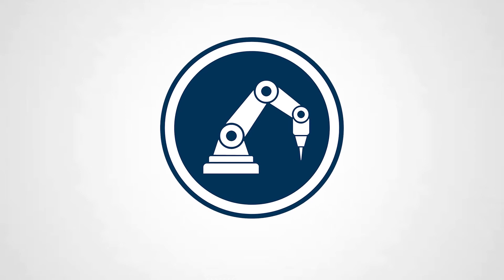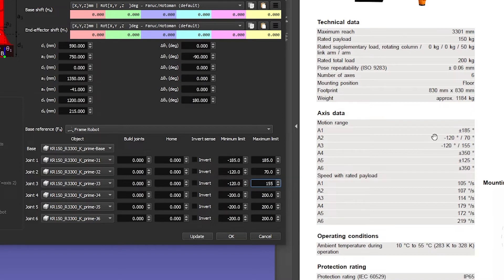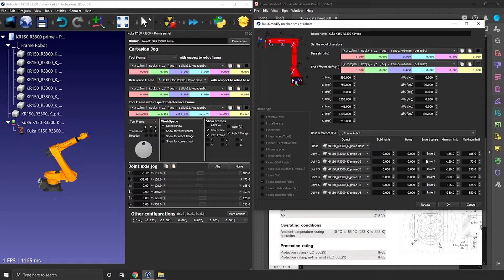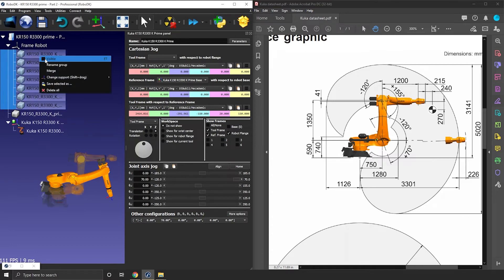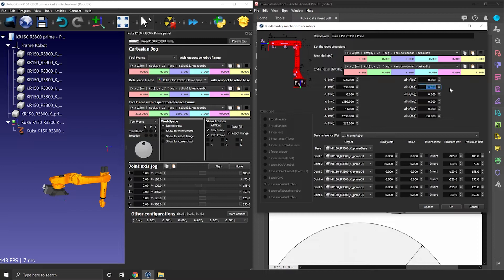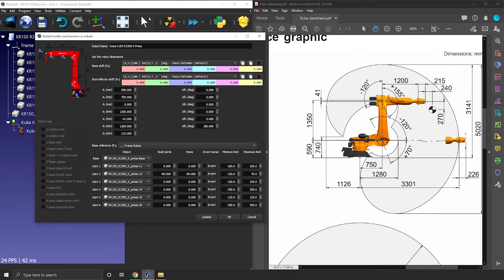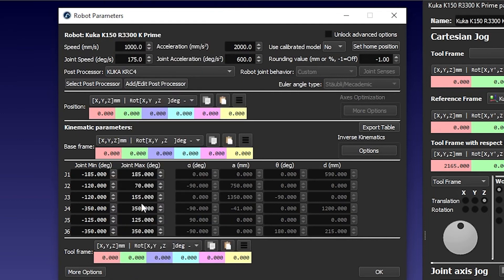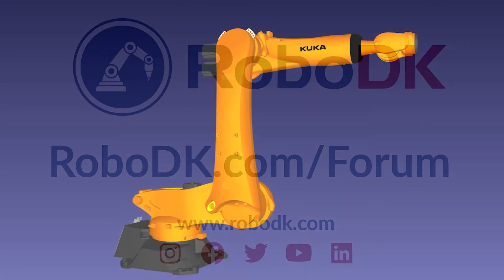Model your robot arm - Part 2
In this second video of modeling your own robot arm, you will learn how to go deeper into the robot parameters to make sure your modeled robot in RoboDK exactly represents your real robot.

This will help you properly model or customize your robot in RoboDK if you don’t find it by default in RoboDK’s robot library.

Learn more about modeling mechanisms and robots in RoboDK’s online documentation

Table of content:
00:00 Introduction
00:30 Add joint limits
01:34 Test & correct joint limits
06:03 Define robot parameters
07:06 Save robot